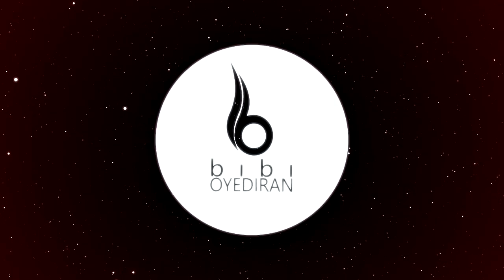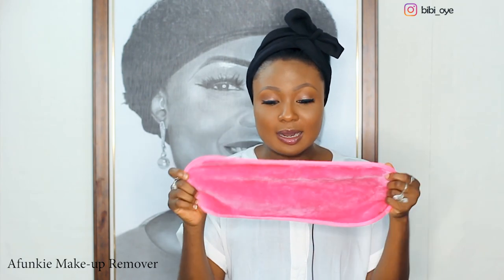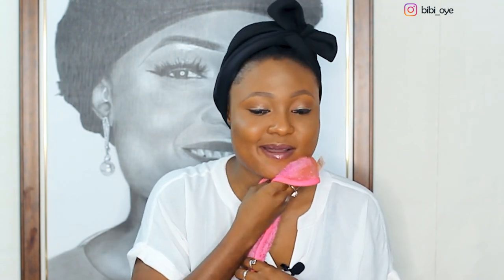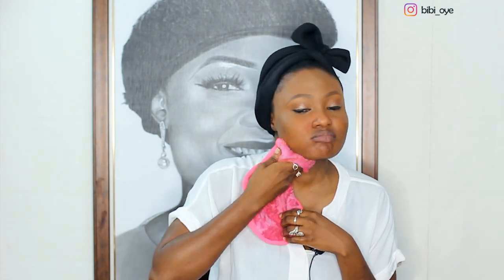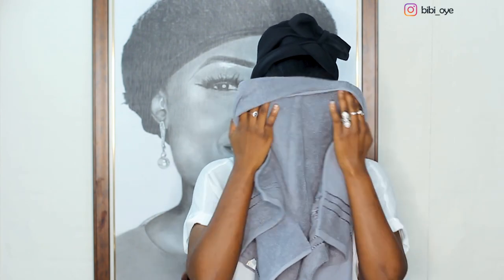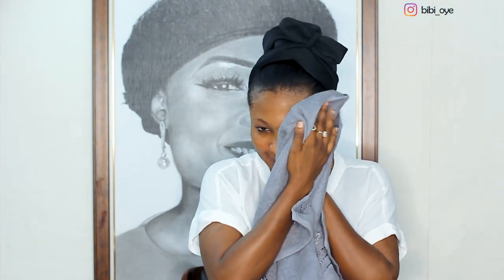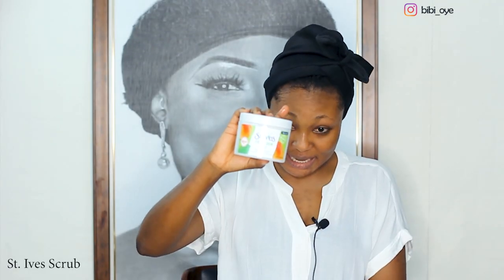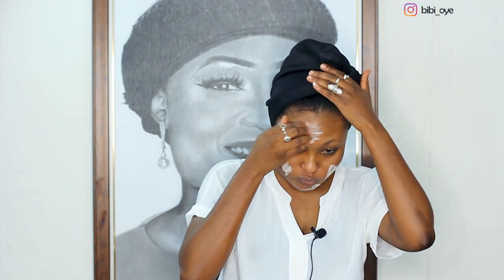HOW I TAKE OFF MY MAKEUP | MY NIGHT TIME SKINCARE ROUTINE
In this video, I decided to show you guys how I take off my makeup, and my night time skincare routine. I hope you enjoy it 💃🏻💃🏻

LIST OF PRODUCTS USED:

Afunkie Makeup Remover
Cetaphil Gentle cleanser
St ives Fresh Skin Scrub
Coco skincare Honey Black Soap
Rosehip Oil

Got all Products from Instagram handle @elixir_beautyandscent

Watch my 5 Easy Ways to Tie a Turban Video

Twitter and Snapchat: bibioyediran

All beats by  @official_ninoo_ on instagram